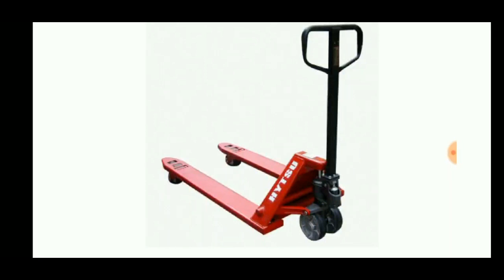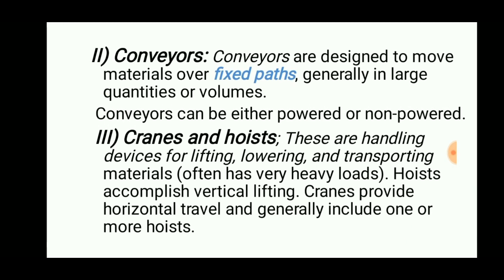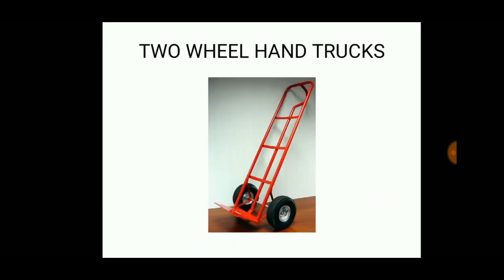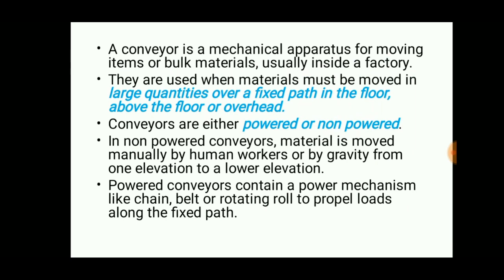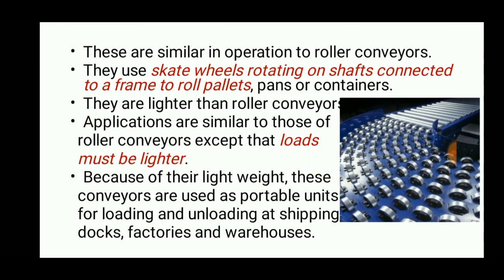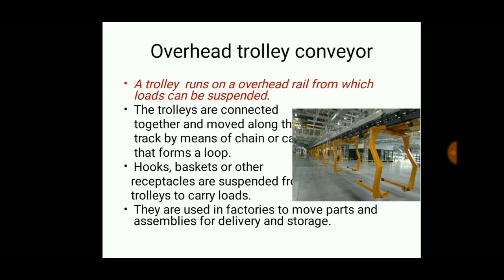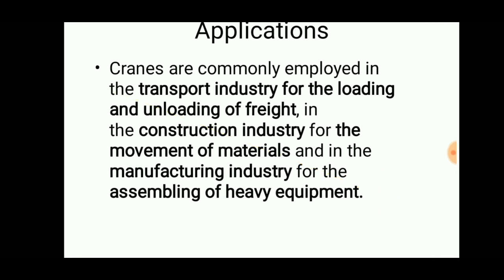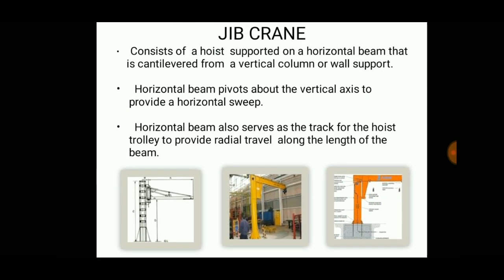Material Handling Equipment | Material Handling System | PPT | ENGINEERING STUDY MATERIALS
Material handling equipment (MHE) is mechanical equipment used for the movement, storage, control and protection of materials, goods and products throughout the process of manufacturing, distribution, consumption and disposal.The different types of handling equipment can be classified into four major categories:transport equipment, positioning equipment, unit load formation equipment, and storage equipment.

Transport equipment
Transport equipment is used to move material from one location to another (e.g., between workplaces, between a loading dock and a storage area, etc.), while positioning equipment is used to manipulate material at a single location. The major subcategories of transport equipment are conveyors, cranes, and industrial trucks. Material can also be transported manually using no equipment.

Conveyors
Conveyors are used when material is to be moved frequently between specific points over a fixed path and when there is a sufficient flow volume to justify the fixed conveyor investment.

Electric Tugs
An electric tug is a small battery powered and pedestrian operated machine capable of either pushing or pulling a significantly heavier load than itself.

Cranes are used to transport loads over variable (horizontal and vertical) paths within a restricted area and when there is insufficient (or intermittent) flow volume such that the use of a conveyor cannot be justified.

Industrial trucks are trucks that are not licensed to travel on public roads (commercial trucks are licensed to travel on public roads

Storage equipment is used for holding or buffering materials over a period of time. The design of each type of storage equipment, along with its use in warehouse design, represents a trade-off between minimizing handling costs, by making material easily accessible, and maximizing the utilization of space (or cube)